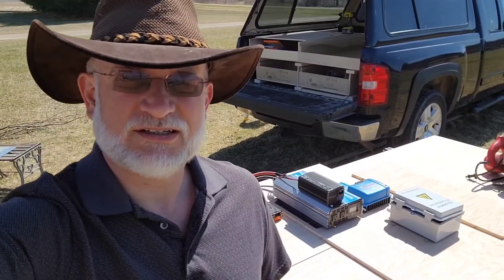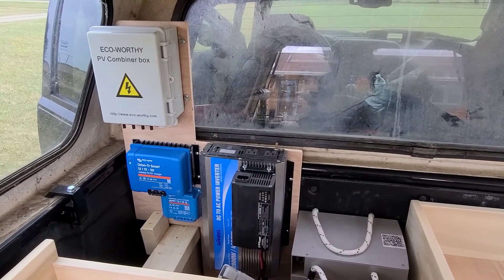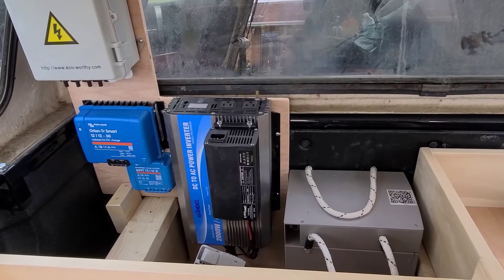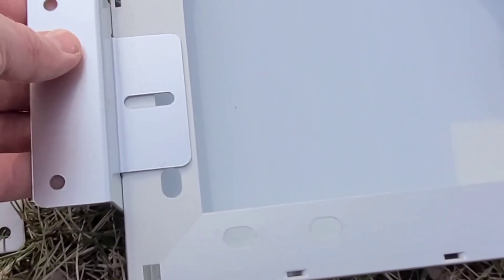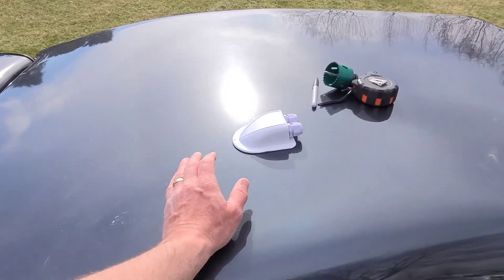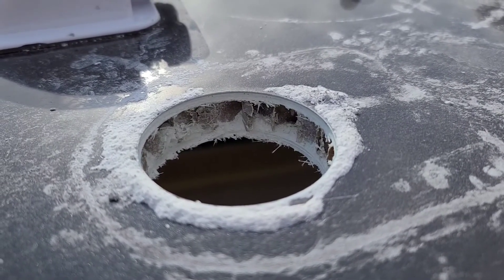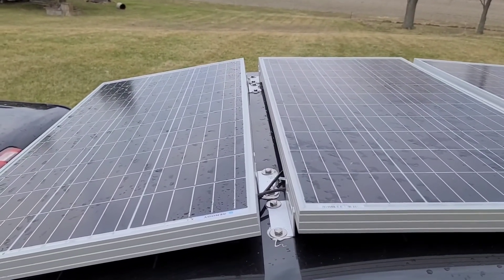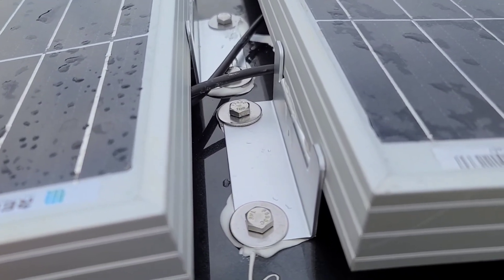DIY Truck Toolbox Storage! (Part 15) - Mounting the Solar and Electrical!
Day 9, Part 15 - Mounting the Solar Panels and Electrical Components

Dave needs more room for his Tools and they won't all fit in the Converted Cargo Trailer! In this Truck Toolbox I will have enough Storage Drawers to hold all my Tools, Nuts and Bolts, Cooking Gear and a Portable Solar Generator with 5 Solar Panels. Plus with the Solar Panels on the Pickup Truck and the Lithium Iron Phosphate Battery from BigBattery, I can power all my electrical gear from the back of the Truck.

This project is almost complete. I mounted the Renogy Solar Panels, Victron Orion DC-DC Charger, Victron MPPT Charge Controller, Giandel 2000/4000 Watt Inverter and the BigBattery Owl 170 AH Lifepo4 Battery.

Solar Panel - Renogy 12V, 100 Watt

Z Brackets - for mounting the Solar Panel

Amazing GOOP Marine Adhesive

Dicor EPDM Self-Leveling Lap Sealant

Victron Energy, Orion-Tr Smart 12/12-Volt 30 amp DC-DC Charger, Isolated (Bluetooth)

Victron Energy, SmartSolar MPPT 75V 15 amp 12/24-Volt Solar Charge Controller (Bluetooth)

Inverter - GIANDEL 2000W Power Inverter Modified Wave 12 Volt DC to 110V 120V AC

Double Cable Entry Gland

Hammer Lug Crimper

10AWG Solar Extension Cables

6 AWG Red + Black Welding Battery Pure Copper Flexible Cable

PV Combiner Box - 4 String PV

CHAPTERS:
0:00 Layout the Electrical Components
0:16 Cutting the Wood Board
0:28 How the Electrical will work
2:38 Adding the Brackets to the Solar Panels
3:53 Mounting the Solar Panels on the Topper